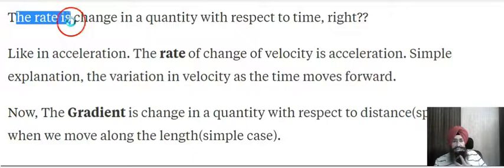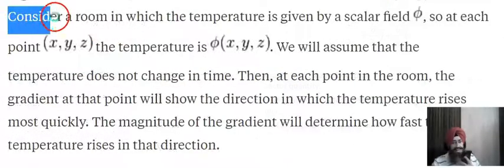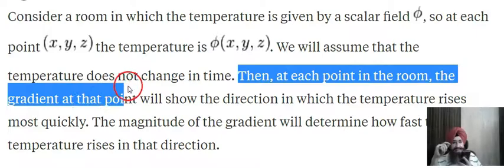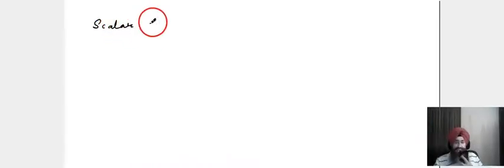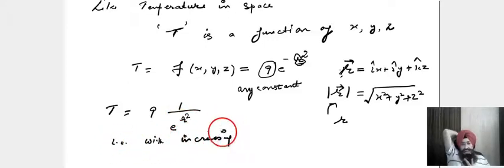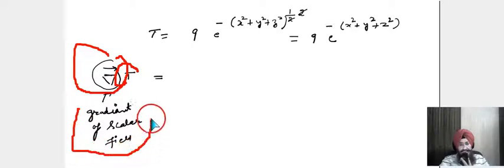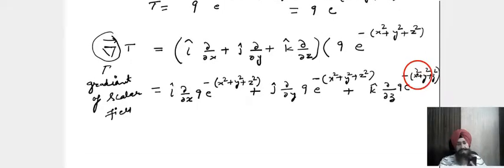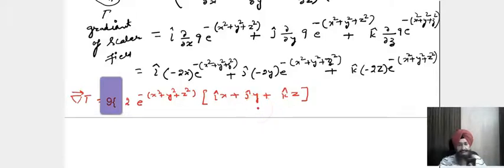Gradient of Scalar field part 1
Gradient of Scalar field, physical meaning You can find handwritten notes on my website in the form of assignments.